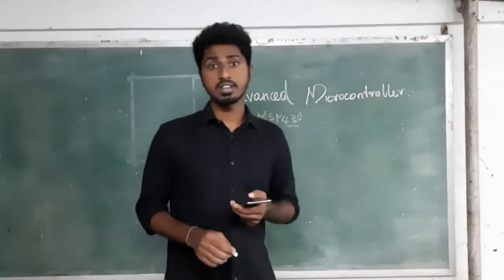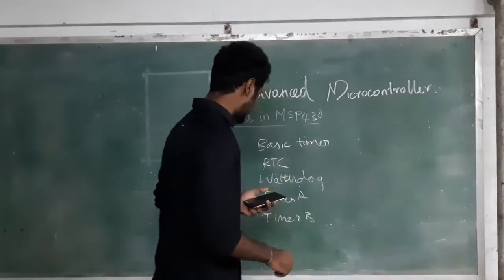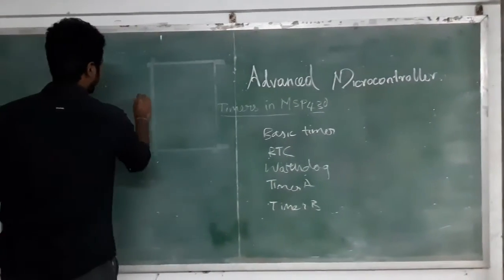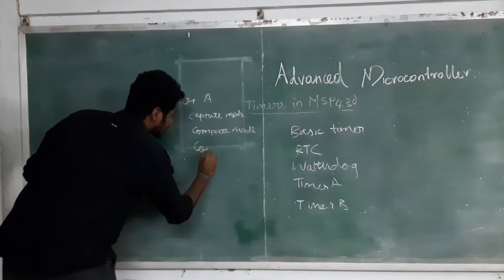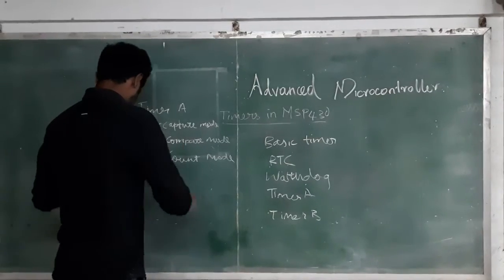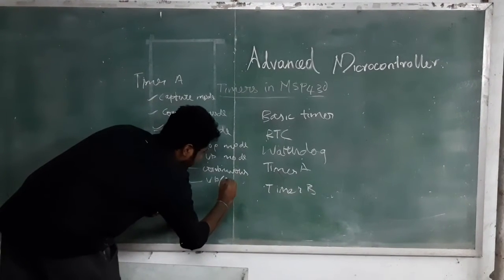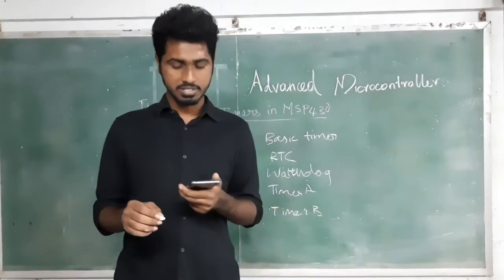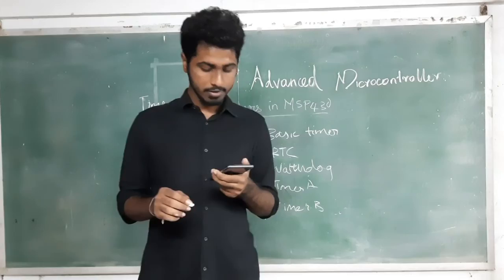Timers in Msp430 - Dineshraj (2018504526)